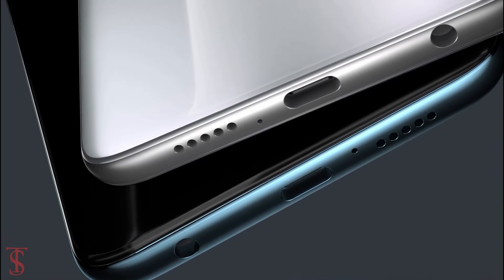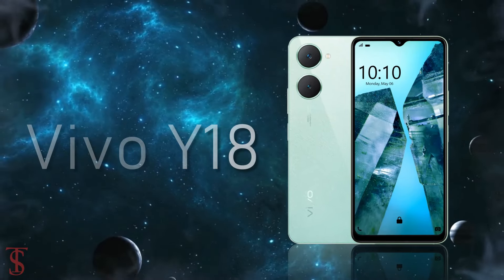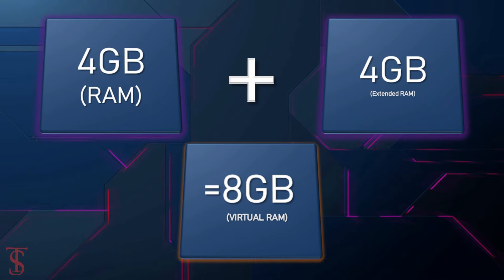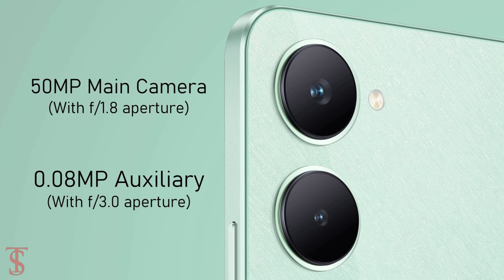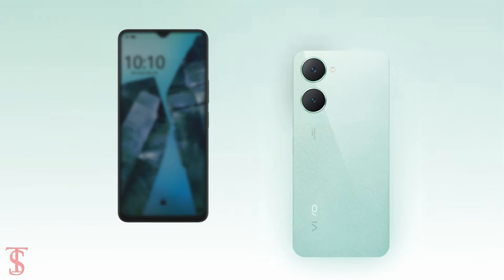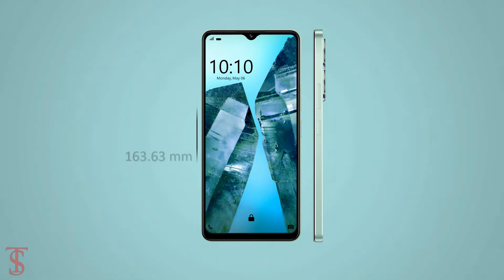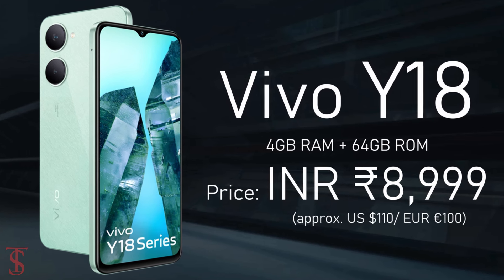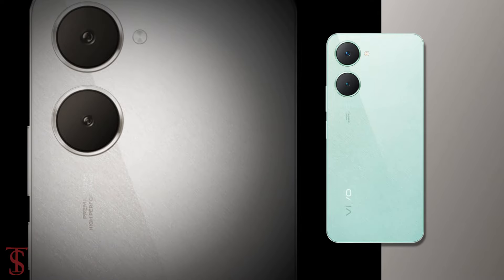Vivo Y18 Price, Official Look, Design, Specifications, Camera, Features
Vivo Y18 and Vivo Y18e have been unveiled in India. The Vivo Y18 and Vivo Y18e sport a 6.56-inch HD+ (1,612 x 720 pixels) LCD screen with a 90Hz refresh rate and 269ppi pixel density. Both handsets are powered by the 12nm octa-core MediaTek Helio G85 SoC paired with 4GB of LPDDR4X RAM and up to 128GB of eMMC 5.1 inbuilt storage. They ship with Android 14-based Funtouch OS 14. For optics, the Vivo Y18 carries a 50-megapixel primary rear sensor alongside a 0.08-megapixel sensor and features an 8-megapixel sensor in the front. The Vivo Y18e, on the other hand, has a 13-megapixel primary rear sensor and a 0.08-megapixel secondary unit. It is equipped with a 5-megapixel selfie camera. Both Vivo 18 and Vivo Y18e are backed by 5,000mAh batteries with support for 15W wired fast charging. For security, the handsets have side-mounted fingerprint sensors. They also come with an IP54 rating for dust and splash resistance. Source